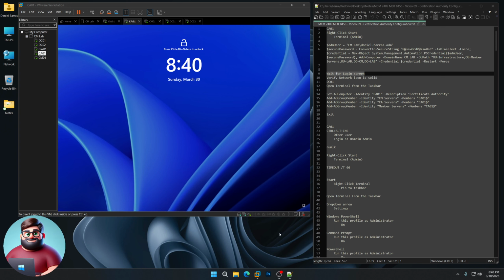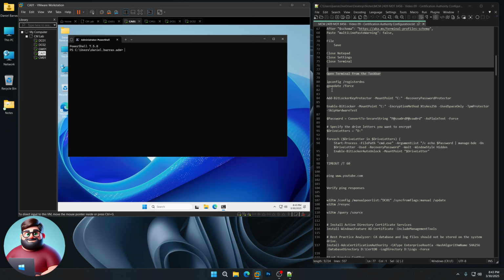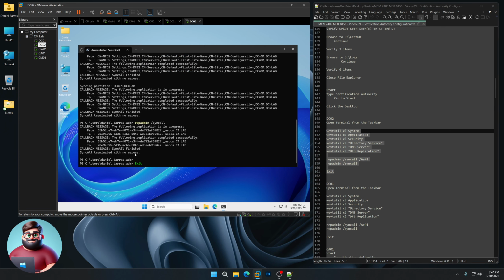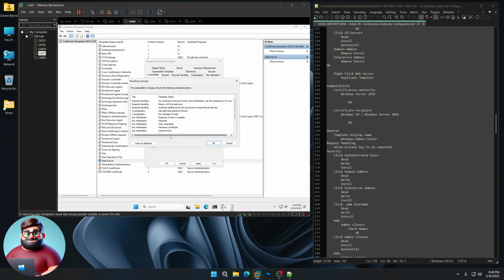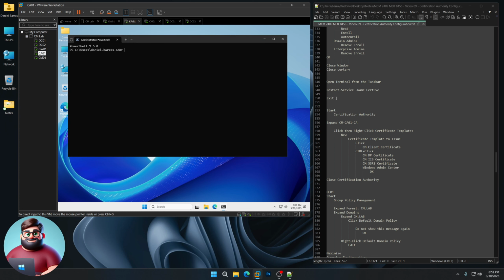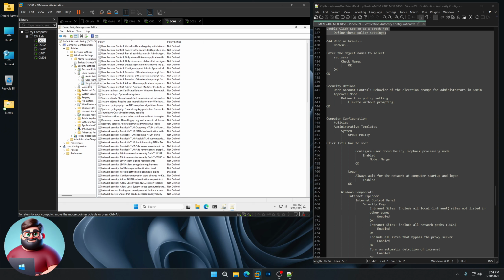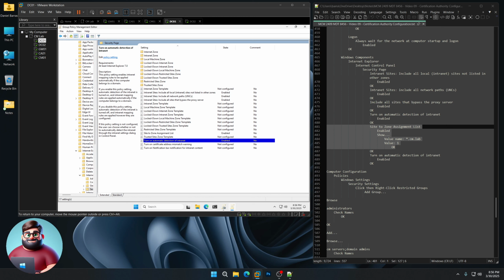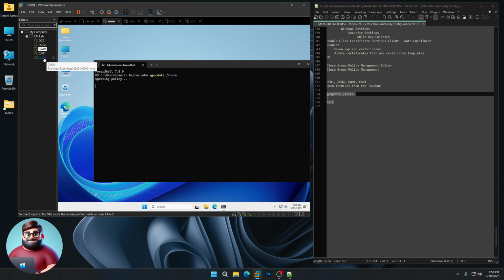MCM 2409 & MDT 8456 - Video 09: Certification Authority Configuration